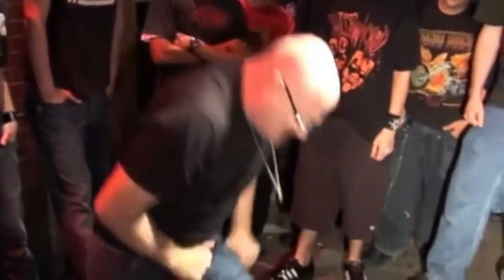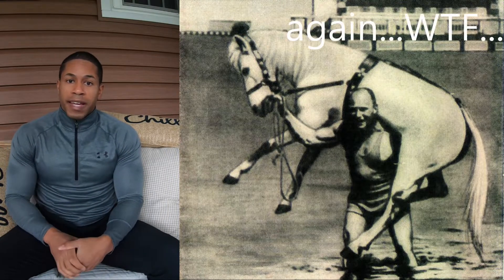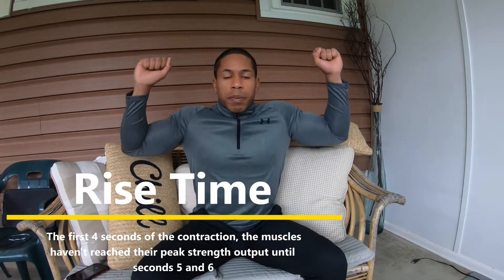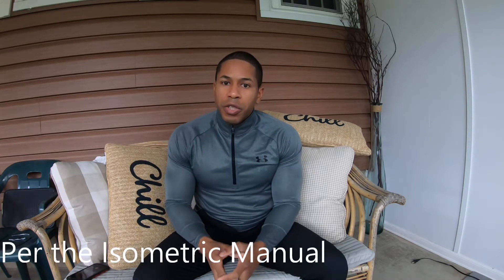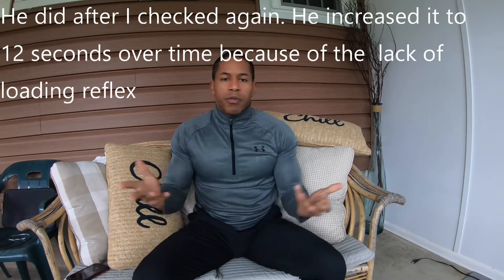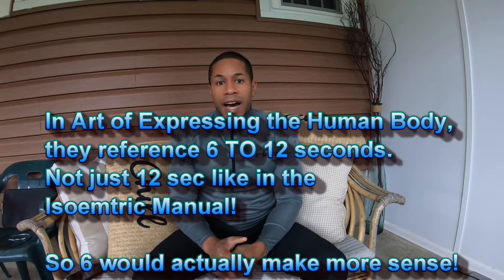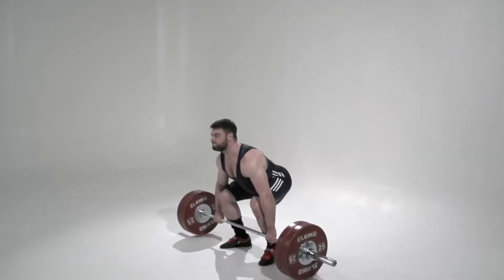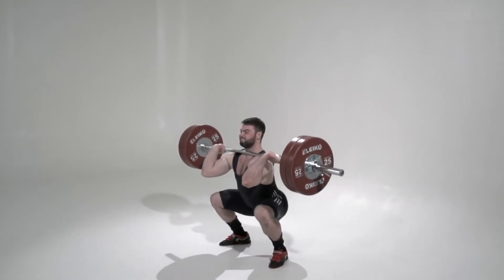How fast should we contract on the Isochain? (you'd think it was obvious but it isn't)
How fast should we contract on the Isochain? It depends on what our goals are but the answer is usually a smooth contraction but no matter what, never contract super slowly.

Here on the NoLimitSquad, we focus on the new Isochain product, an Isometric bar and chain device fitness product that as of 2021 we are predicting to take the world by storm a few years from now and will be used by virtually any fitness enthusiast for decades to come!

Interested in purchasing the Isochain?
Grab it here at DragonDoor.com !

Paul Wade's book: The Isometric Manual is a wealth of information on not only the Isochain but also Isometric Training in general!